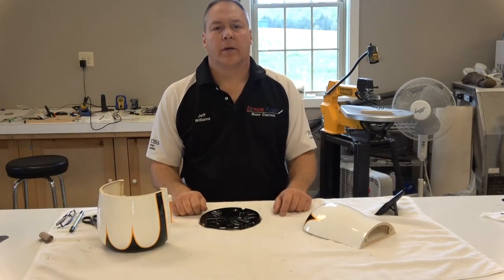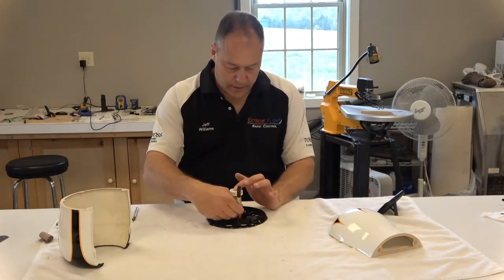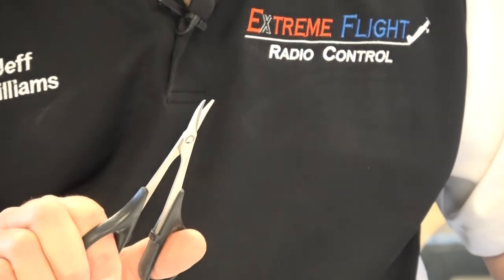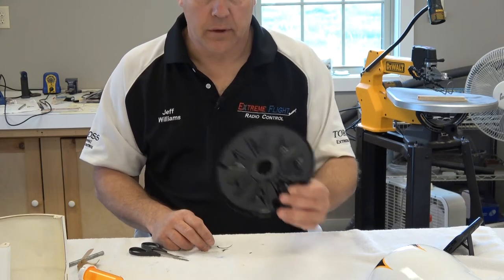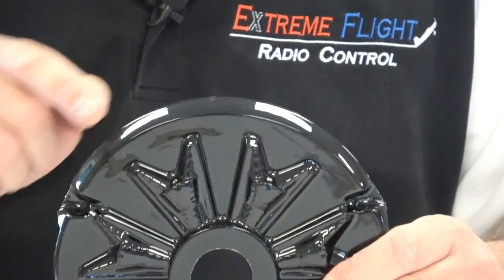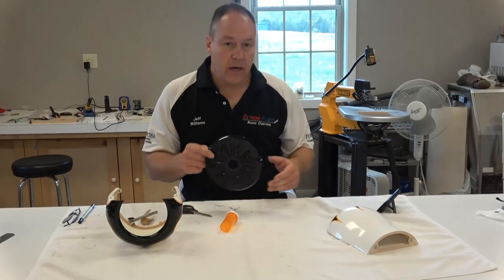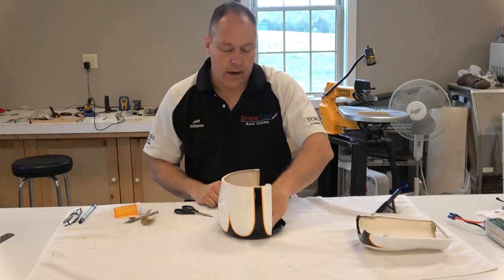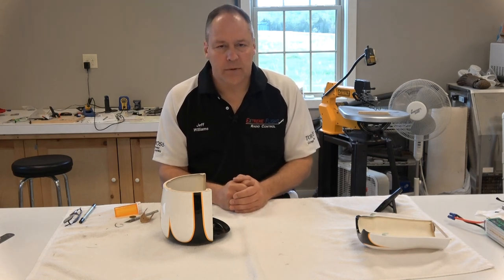Muscle Bipe Cowling insert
Detailed exlanation on how to install the radial engine insert into the cowling of the Legacy Aviation Muscle Bipe.